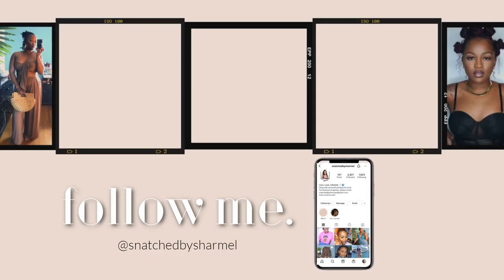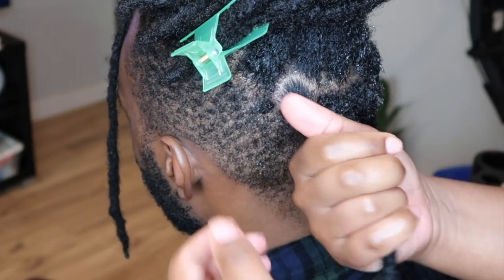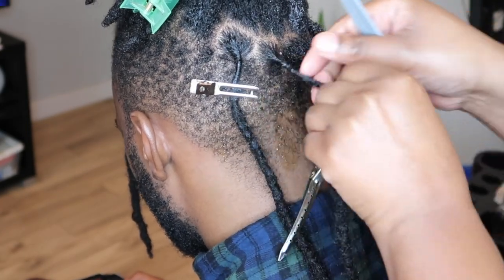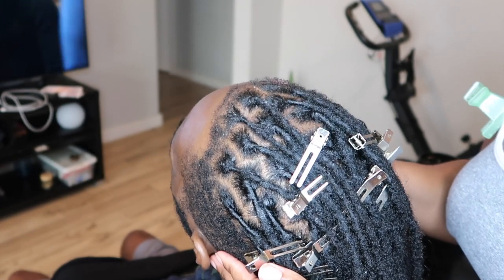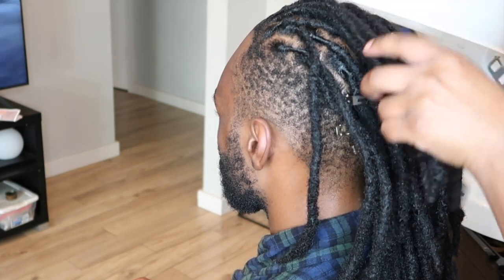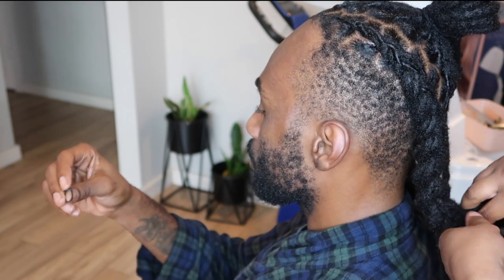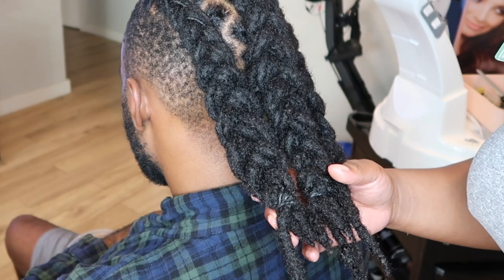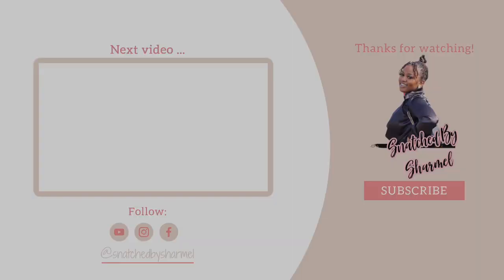RETWIST WITH ME :: CORNROWS FOR MEN :: MEN LOC STYLES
Hey Ladies!

Thank you all in advance for your support! ♥️

✨Amazon Store✨: Shop My Essential Products

Sharmel P.